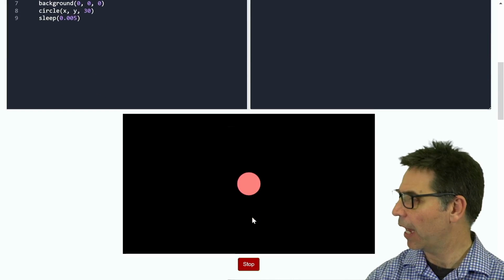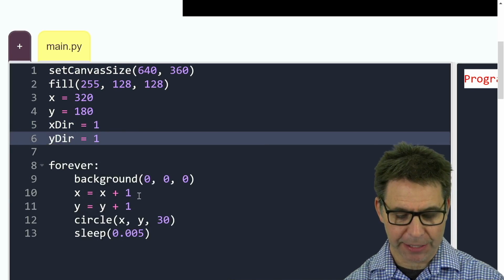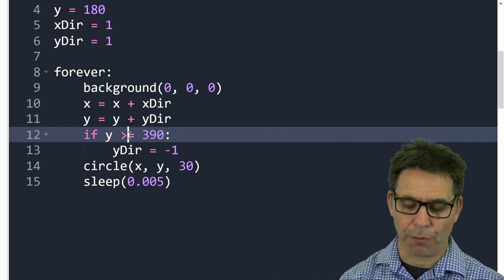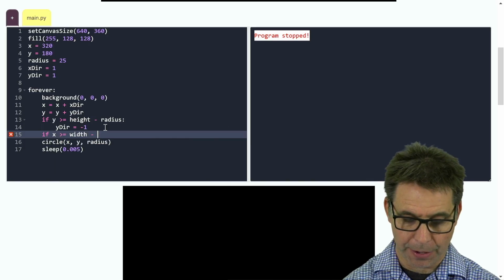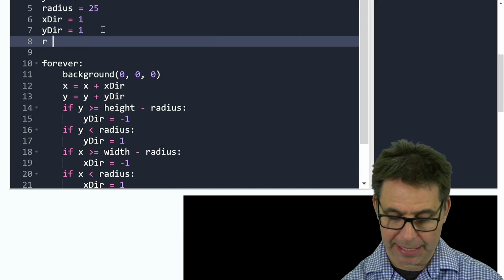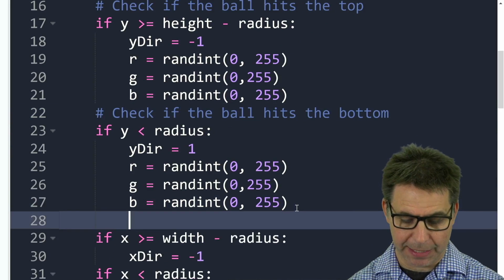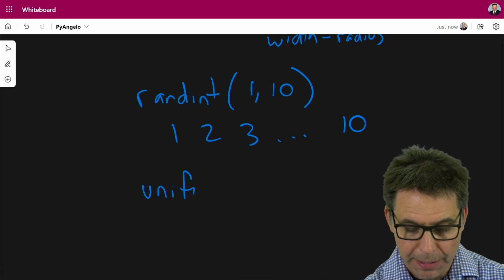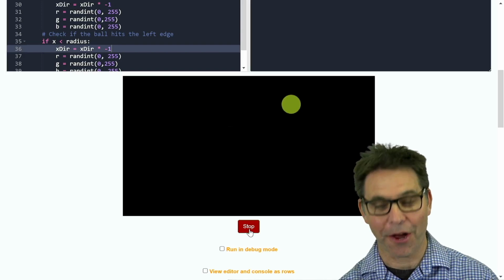Bouncing Ball Animation | Animating Shapes | PyAngelo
We create the classic bouncing ball animation. To do so we use the forever command to create our animation loop, and then use multiple if statements to check if the ball has hit any edge of the canvas. We use variables to keep track of the direction of the ball at any stage.